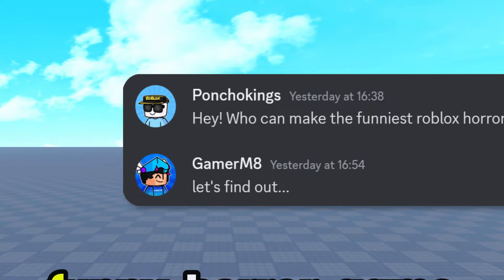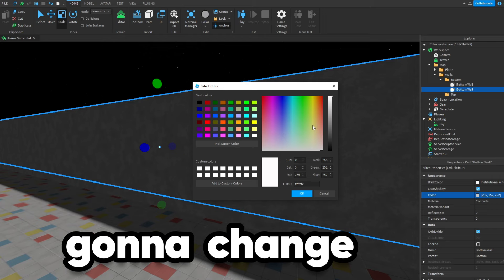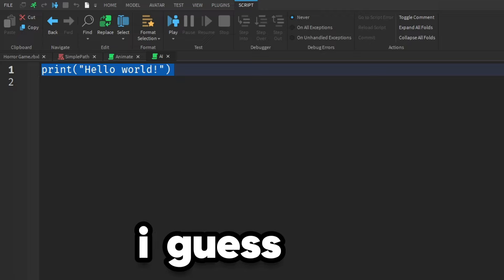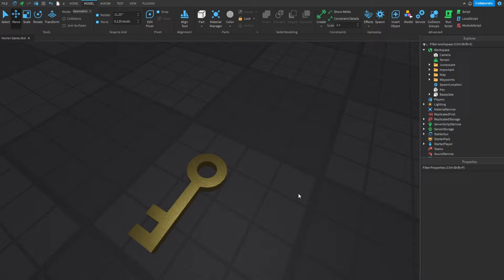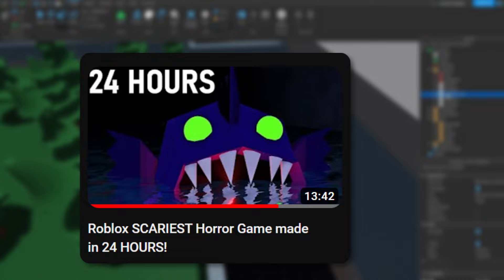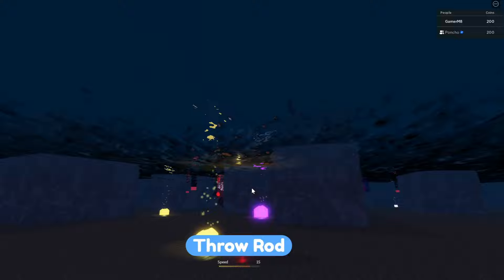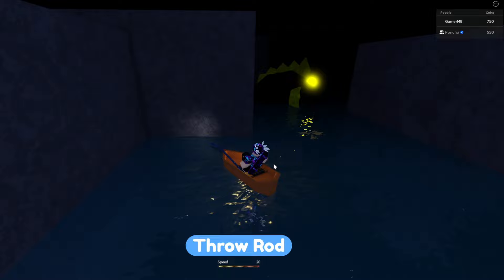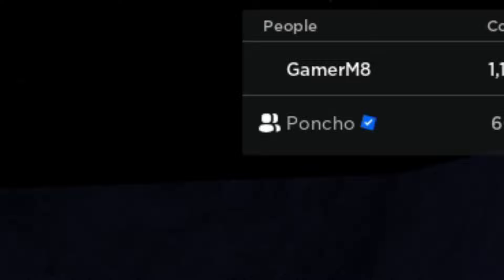I made a Roblox HORROR Game in 24 HOURS...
🎥 In today's video, me and @Ponchokings are gonna be going up against each other to see who can make the funniest (or scariest) Roblox horror game in 24 hours. Let us know who's game you preferred in the comments down below!

🎵 Music

Song Title: Able Sisters Animal Crossing: New Leaf
Song Title: Able Sisters Animal Crossing: New Horizons